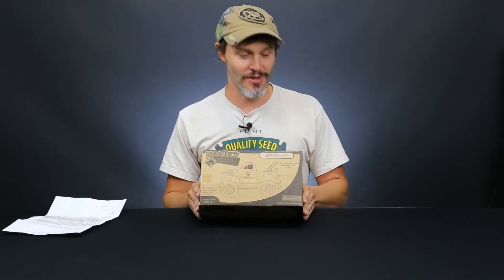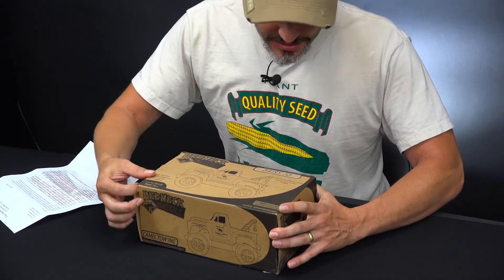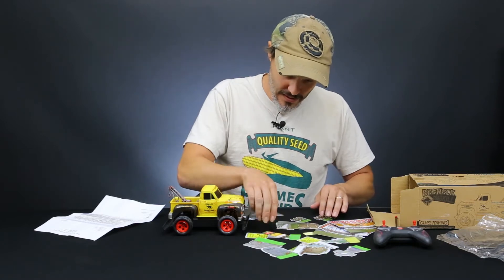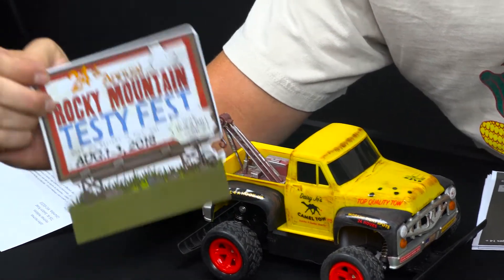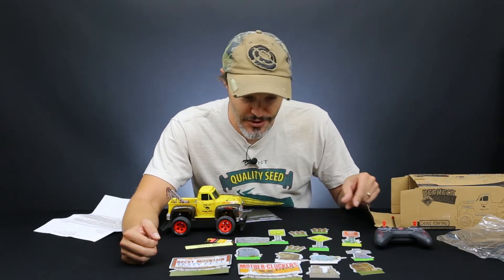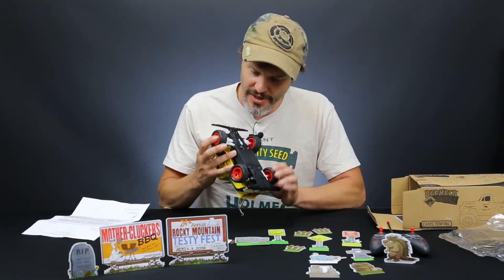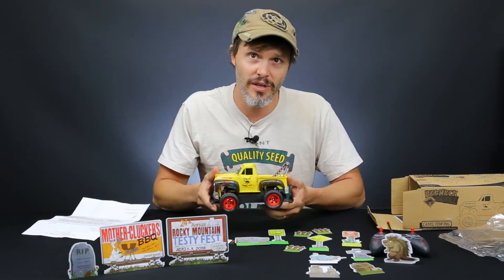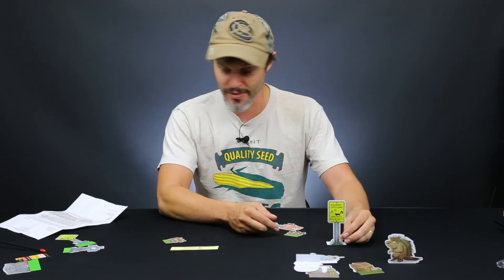RedNeck Roadkill : Daisy Jo's Camel Tow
The Redneck returns!

And this one (at the time of this vid) is on clearance on Amazon too!